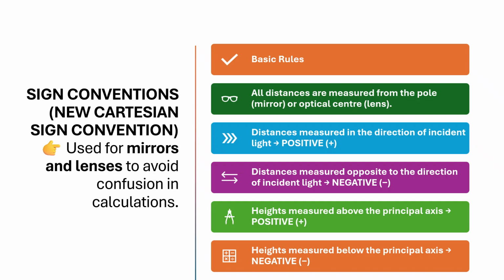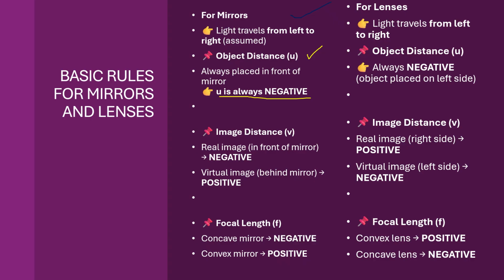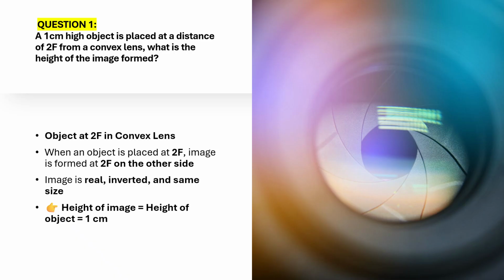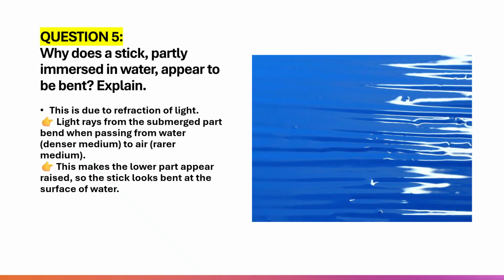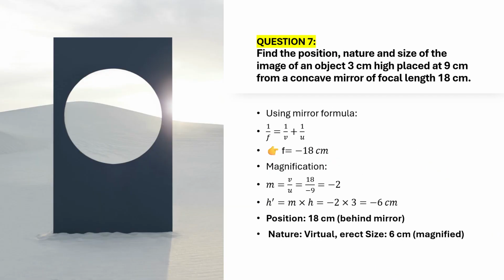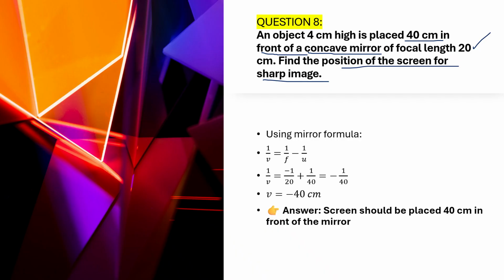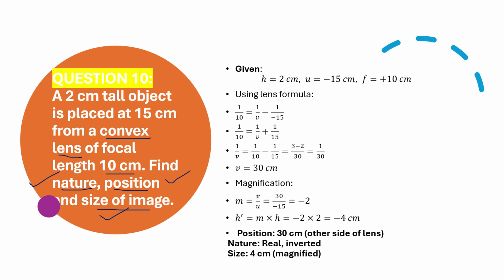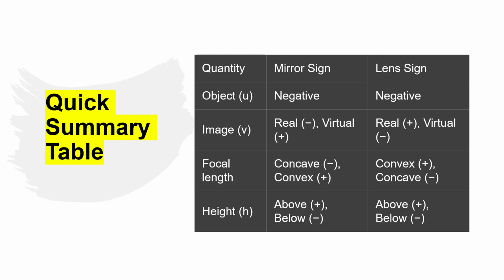CHAPTER LIGHT PART 2 CBSE GRADE 10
Dear students,

I have uploaded the video on CHAPTER LIGHT PART 2 CBSE GRADE 10 which covers basic concepts along with numerical problem solving. Please go through it carefully.  LEARN SIGN CONVENTIONS AND REVISE ALL NUMERICALS WELL.

Thanks, God bless you all.